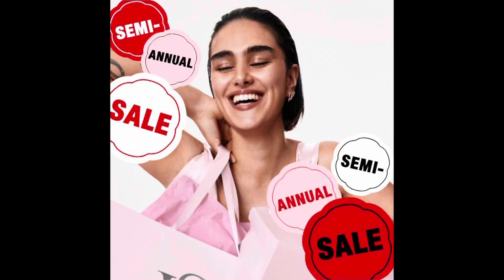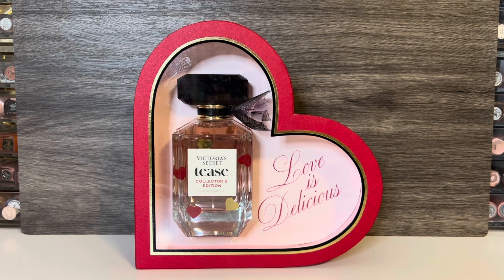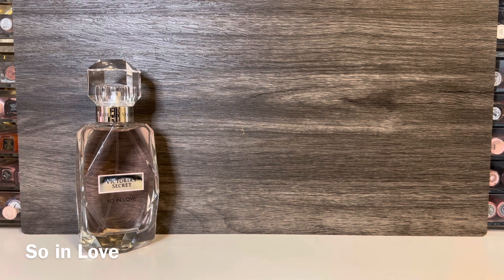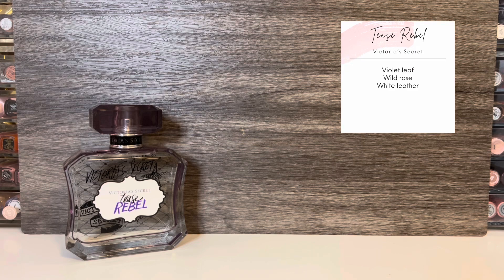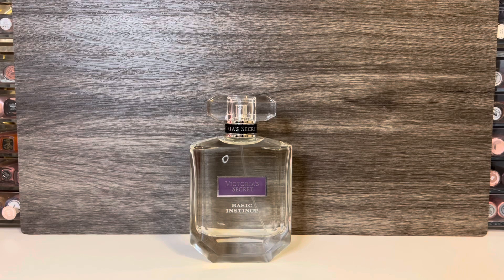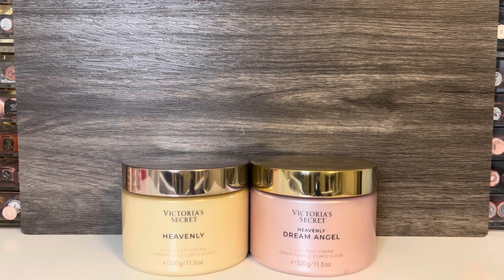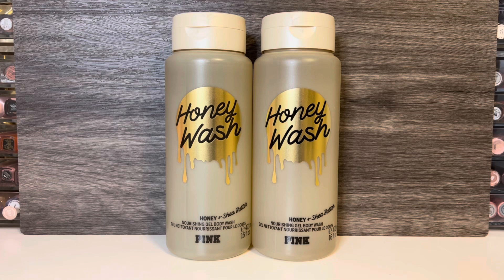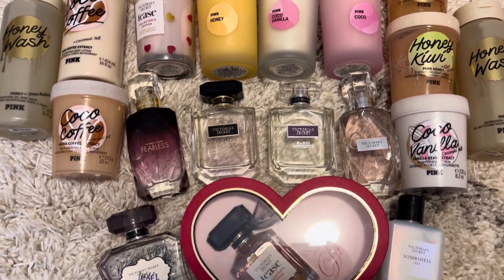Victoria’s Secret & PINK SAS Haul | Final Summer 2023 Semi Annual Sale Finds + Perfume Reviews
In this video I’m sharing my final collective haul from the VS summer semi annual sale, including body care and candles, as well as reviews of perfumes in the sale (So in Love, Tease Rebel, Basic Instinct and Scandalous).

Products featured:
Tease Valentine’s Day Collector’s Edition perfume & candle
Fearless
So in Love
Tease Rebel
Basic Instinct
Scandalous
Heavenly & Dream Angel Cloud Body Creams
Bombshell Isle Pearlescent Body Wash
PINK Coco Coffee
PINK Honey, Coco Vanilla, Honey Kiwi scrubs
PINK Honey Wash
PINK Honey, Coco Vanilla, Coco candles

All products purchased by me.d